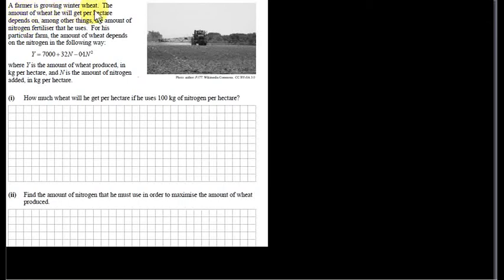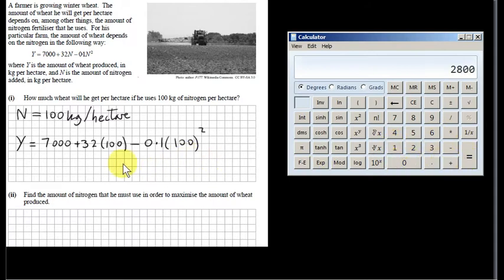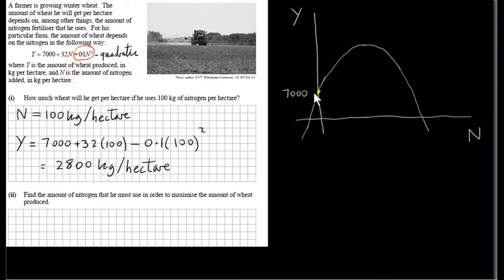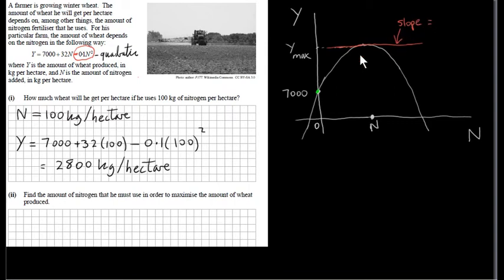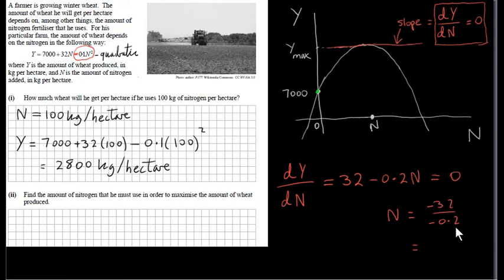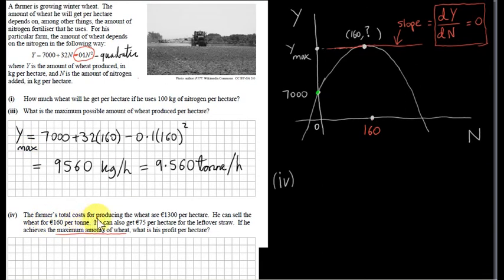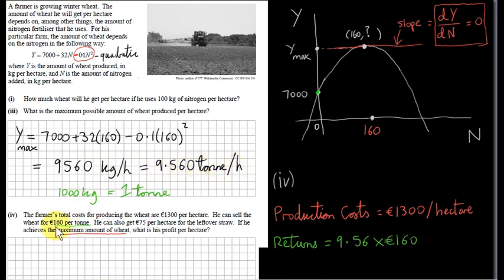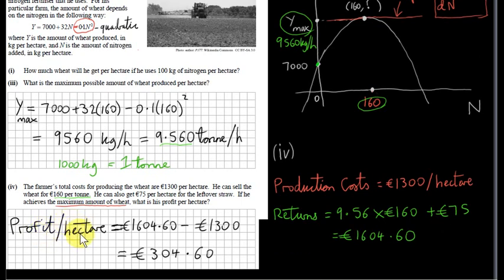Differentiation - Finding the Maximum value of a Function (OL Project Maths Example)